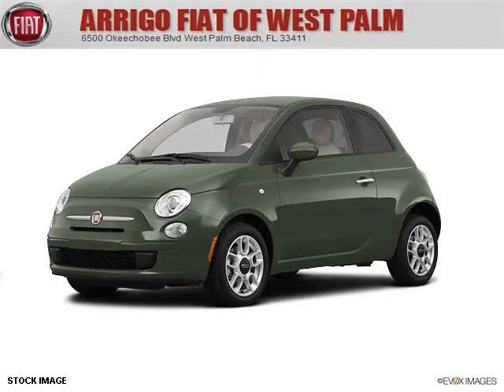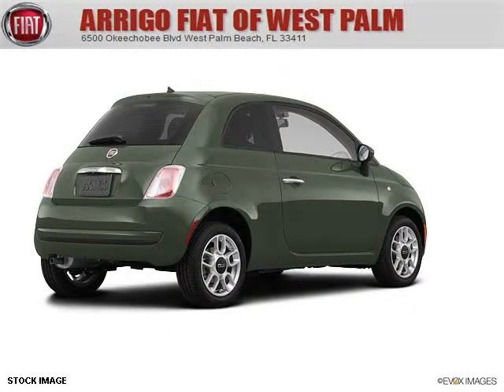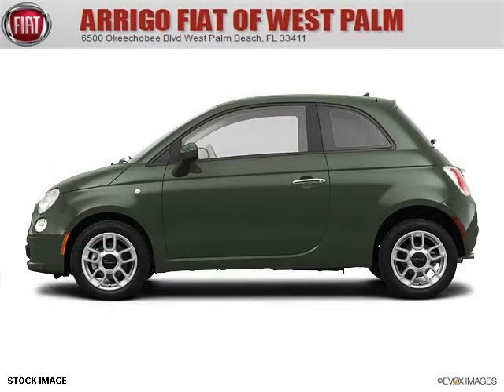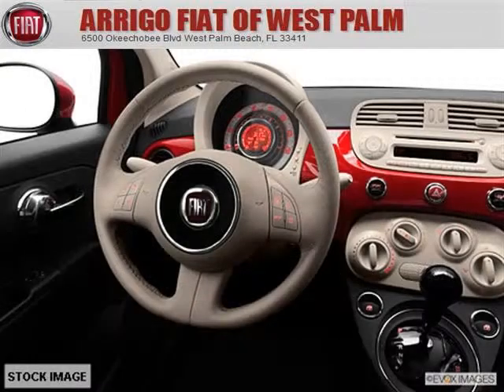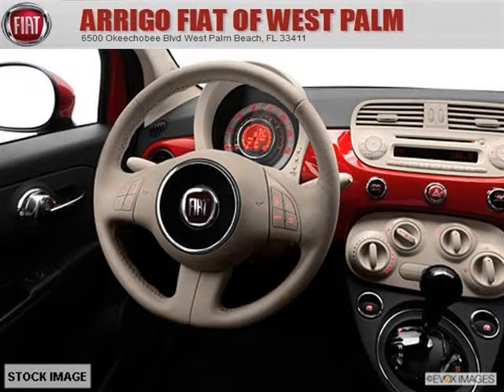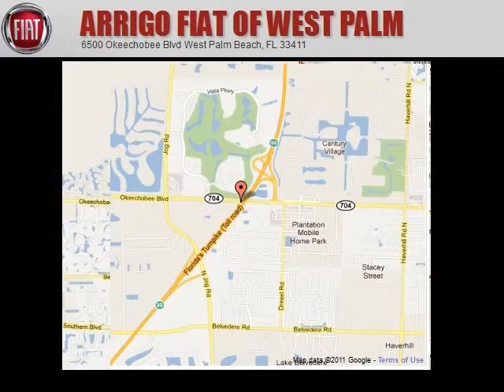2012 FIAT 500 Palm Beach FL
2012 FIAT 500 POP; 4 Cyl., DDF_5-Spd C514 Manual Tra, null; Mileage: 2;